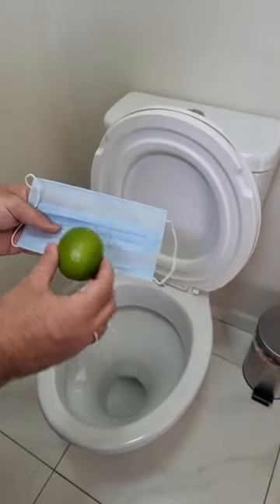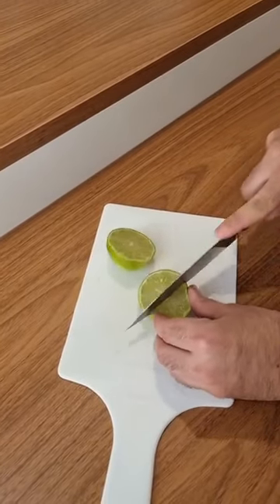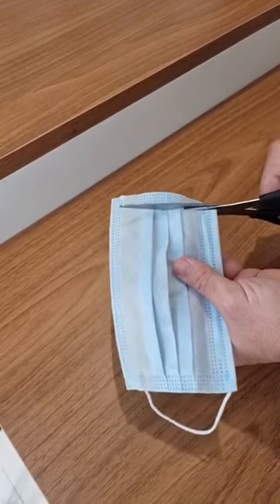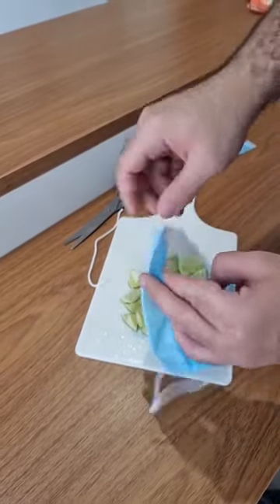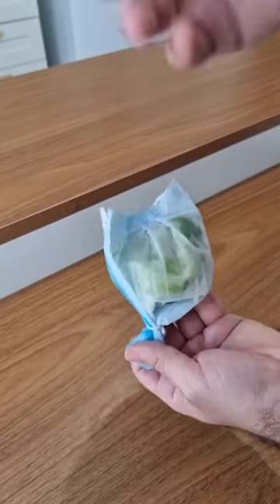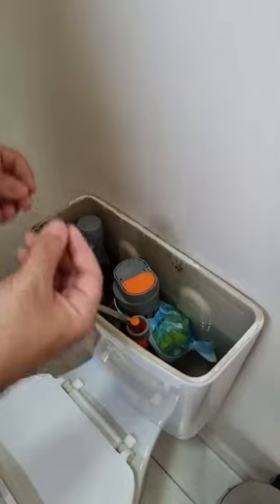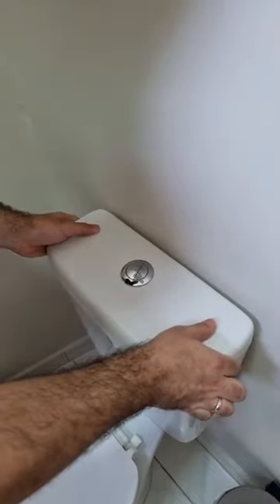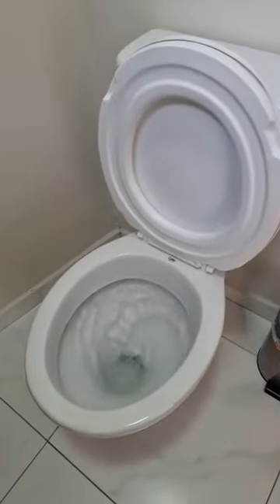Great toilet tip. I replaced lime with chopped recycle soap and it works too 👍 | 27jan23.